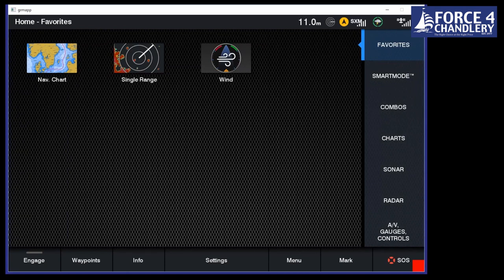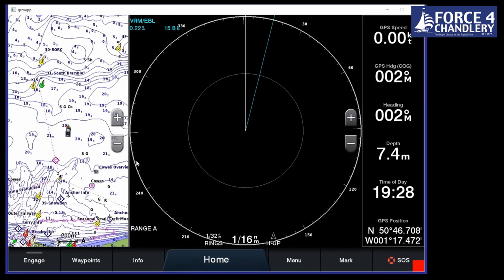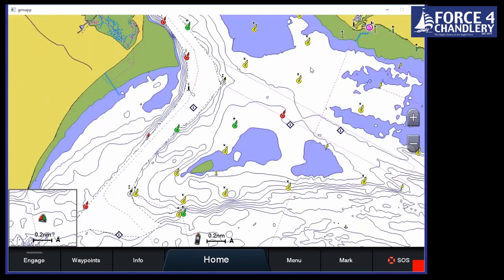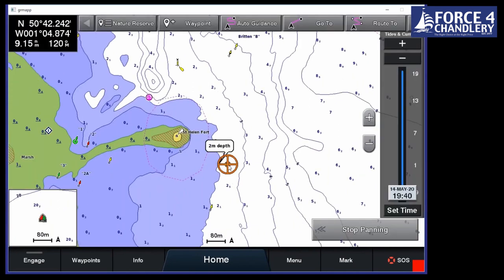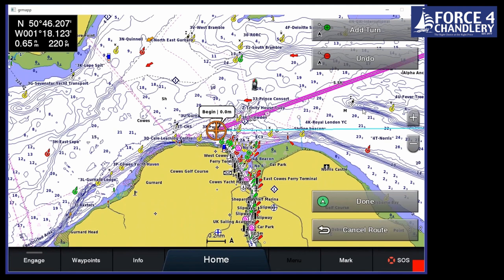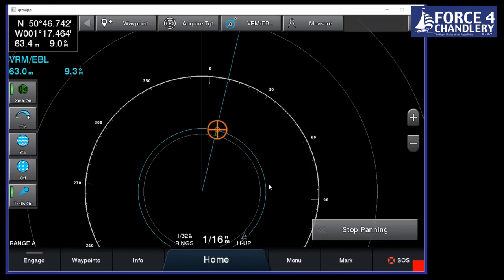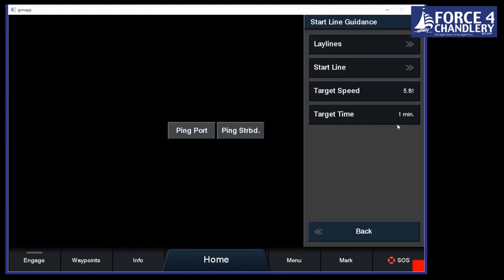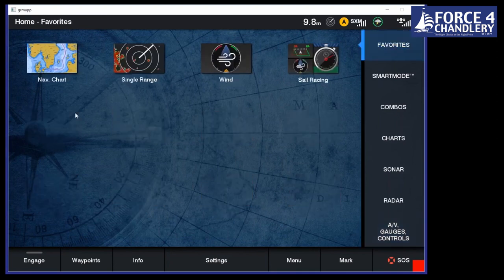Garmin GPSMAP Chartplotter Live Demo - Set up, Charts, Sonar, Radar, Sailing/Racing Features & more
Take an in-depth look at the features and functions of the Garmin GPSMAP Chartplotter Range in this brilliant Webinar by Nick Meadow - Garmin's UK & Ireland Marine Sales Manager. Originally hosted as a live broadcast exclusively for Force 4 customers, we think it's worth sharing.

0:00 • Introduction
5:03 • User Interface
7:28 • Setting up your Home Page
8:26 • Using Combo Screens
9:50 • Charts Introduction
10:19 • Nav Charts
12:00 • Tides & Currents
16:09 • Fishing Charts
18:12 • 3D Chart
20:10 • Route Planning
27:34 • Sonar
29:30 • Radar
36:00 • Sailing & Racing Features
43:26 • Active Captain App
45:46 • Quatix 6

📌Click here to go directly to the products

GARMIN GPSMAP 722 MFD
F4 Code 220540

GARMIN GPSMAP 922 MFD
F4 Code 220426

GARMIN GPSMAP 1022 MFD
F4 Code 220425

GARMIN GPSMAP 722xs MFD
F4 Code 220541

GARMIN GPSMAP 922xs MFD
F4 Code 220467

GARMIN GPSMAP 722xs Plus MFD
F4 Code 220621

GARMIN GPSMAP 922xs Plus MFD
F4 Code 220624

GARMIN GPSMAP 722 Plus MFD
F4 Code 220620

GARMIN GPSMAP 922 Plus MFD
F4 Code 220623

GARMIN GPSMAP 1222 Plus MFD
F4 Code 220626

GARMIN GPSMAP 1022 XSV MFD
F4 Code 210475

GARMIN GPSMAP 1222 XSV MFD
F4 Code 220542

GARMIN GPSMAP 1222 XSV Plus MFD
F4 Code 220627